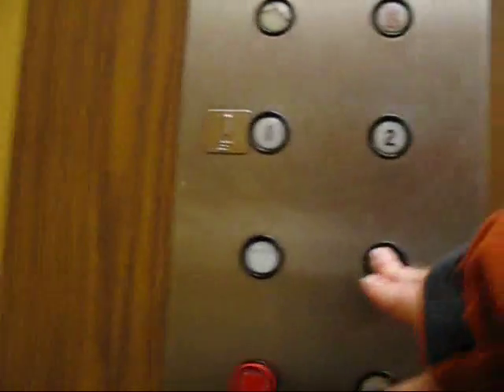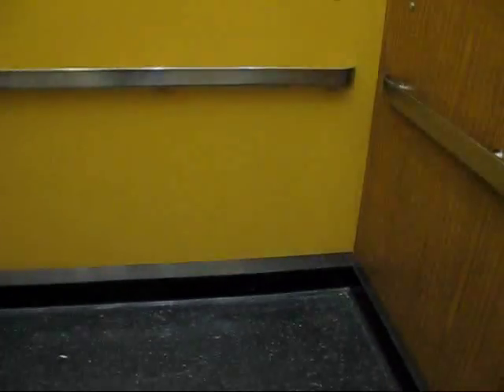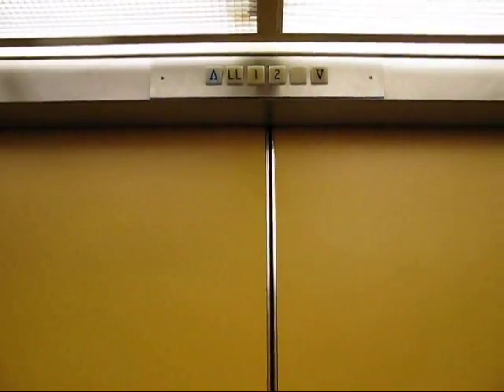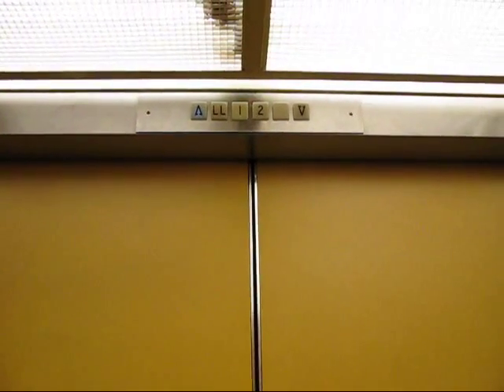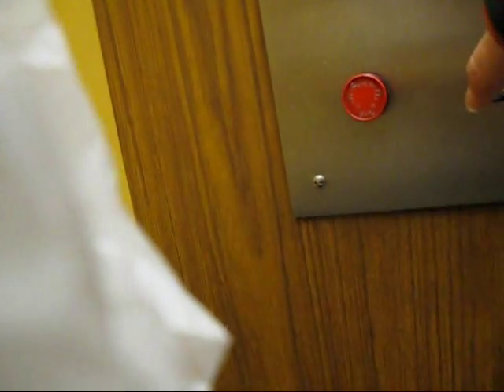Large Dover Oildraulic passenger elevator at JCPenney in Roosevelt Field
Actually this one runs pretty well compared to the smaller one (which is out of service for modernization). It was kinda busy, but I managed to get a few good impact cams of the motor. I'm glad I got a chance to ride it before modernization! It is slightly low on oil. It will be a shame when its modernized, especially if they replace the motor, as older hydraulics seem better than the new junk. Just be warned, the startup is quite fast!